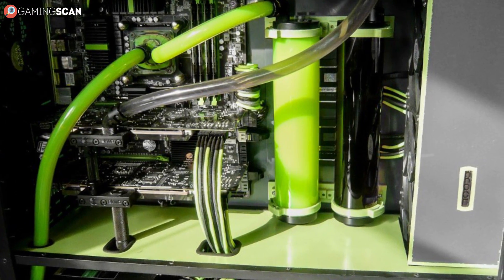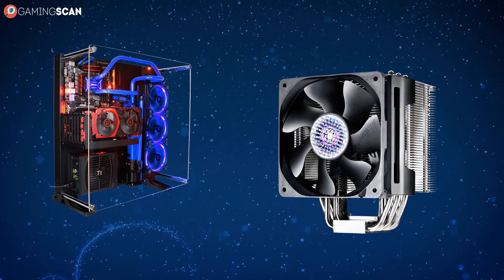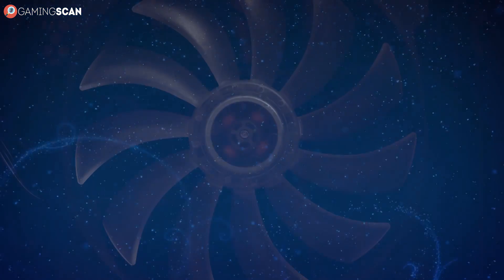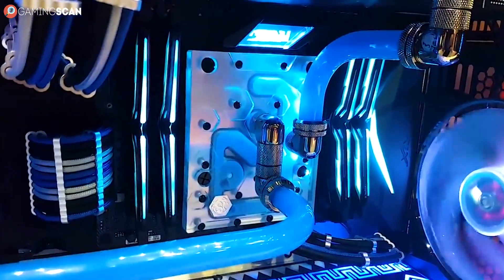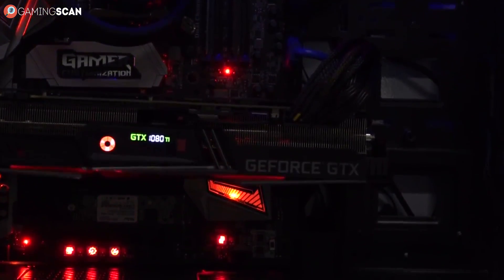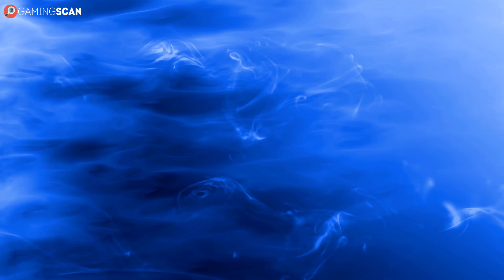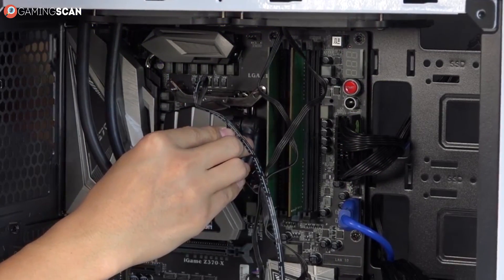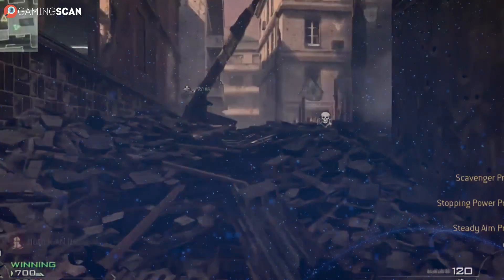Liquid vs Air CPU Cooler – Which Should I Choose [Simple Guide]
So should you go with a liquid or air cooler for your PC?

Liquid obviously wins, but not for the reasons you think. Keep watching!

Timestamps:
0:00 Intro
0:36 Intro to How Do They Work?
0:44 How Do They Work: Air Cooling
1:15 How Do They Work: Liquid Cooling
1:48 Intro to Showdown
2:05  Showdown: Cooling Efficiency
2:42 Showdown: Price
3:00 Showdown: Convenience
3:25 Conclusion